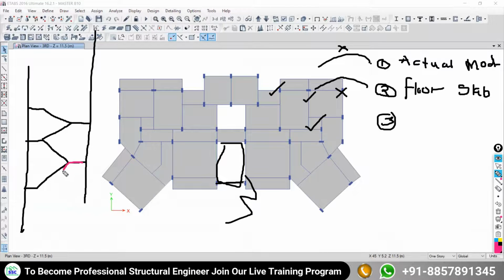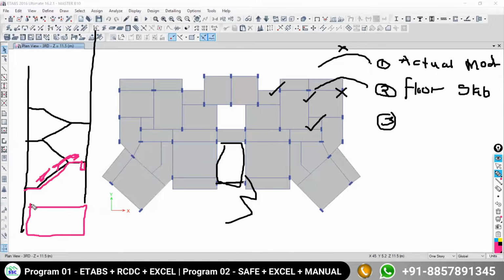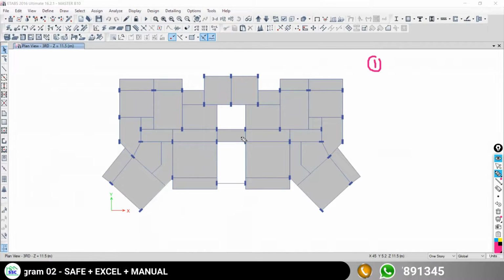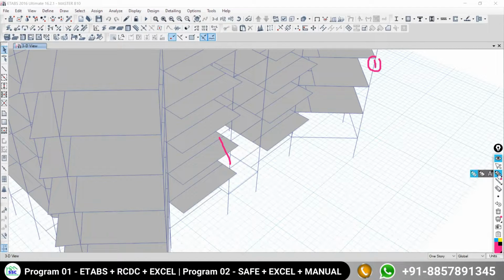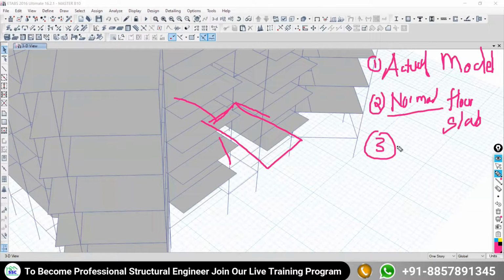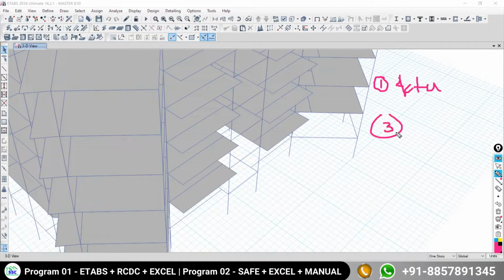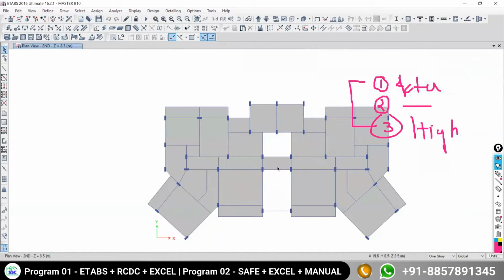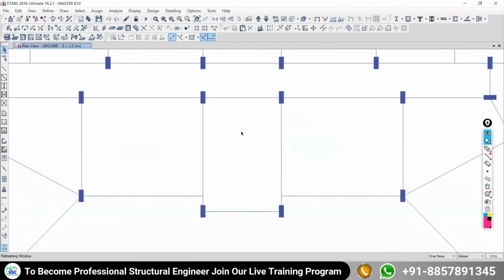ETABS + RCDC + EXCEL (Live Session Day - 18) | 27th October 2022 | Batch 10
Course Duration: 30 to 45 Days
Daily Live Session: 1.5 to 2 Hours + Recorded Session (Life Time Access)
Certification: ISO- 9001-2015 (Govt Approved Certificate)

1. Excel sheet (Design of Isolated Rectangular Footing)
2. Excel Sheet (Design of One-Way Slab)
3. Excel Sheet (Design of Two-Way Slab)
4. Excel Sheet (Design of Axially Loaded Short Column)
5. Excel sheet (Design of all types of Beams)
6. Excel Sheet (Design of Staircase)
7. Excel Sheet (Wind Load by Force Coefficient Method)
8. Excel sheet (Design of Combined Footing)
9. Excel sheet (Design of Strap Footing)
10. Excel sheet (Design Basement Wall)
11. Excel sheet (Design of Stepped Footing)
12. Excel sheet (Design of Sloped Footing)
13. Excel sheet (Design of Cantilever Retaining Wall)
14. Excel sheet (Design of 2,3,4,5,6 Pile Cap)
15. Cost Analysis between PAD I STEPPED I SLOPED Footings

Other Social Medeia Links: